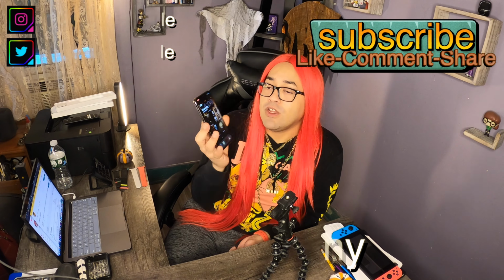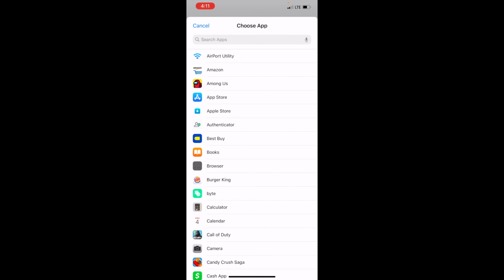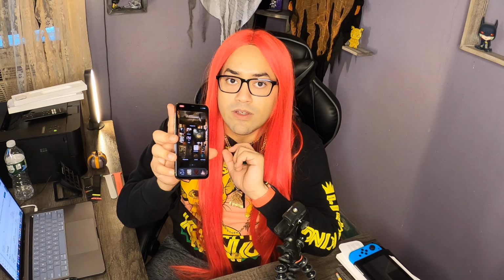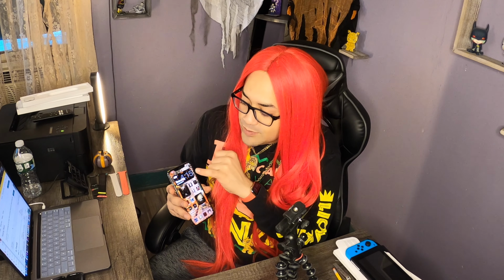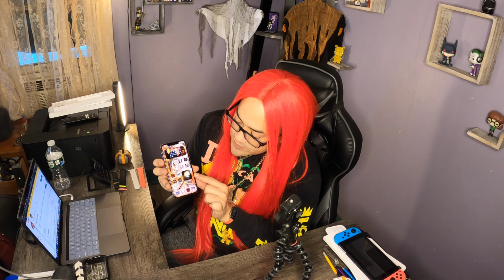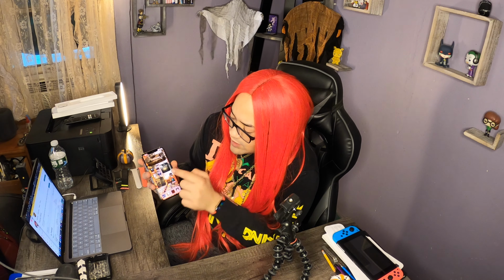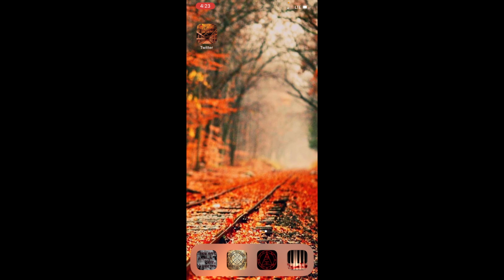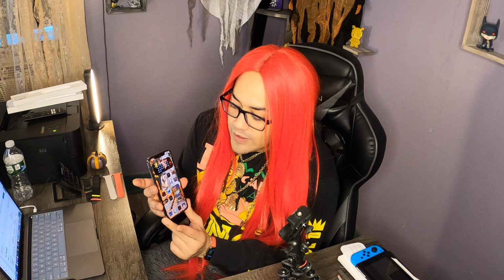iPhone SECRETS: Customize iOS 14 HomeScreen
How to: Customize iOS 14 HomeScreen

iOS 14 Home Screen is POPPIN! Halloween is gone so I'm ready with the Autumn Home Screen!

In the beginning and end I show a TikTok of the finished product but in this video I give you a walkthrough tutorial of how to fully! customize your iOS 14 HomeScreen!!

Enjoy! Positive energy and good vibes! I hope y'all have a great day!
Always looking for feedback!